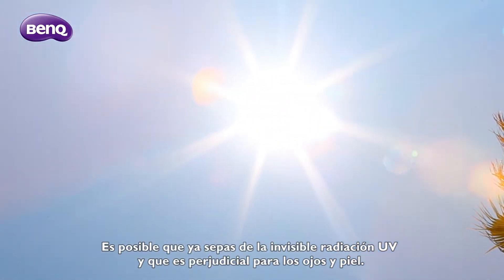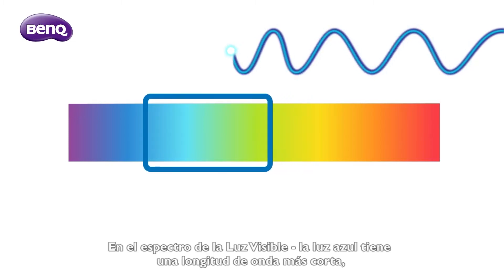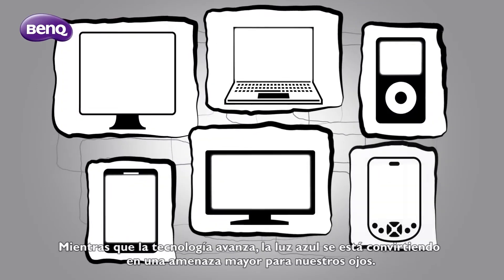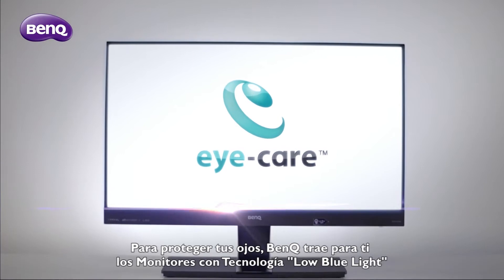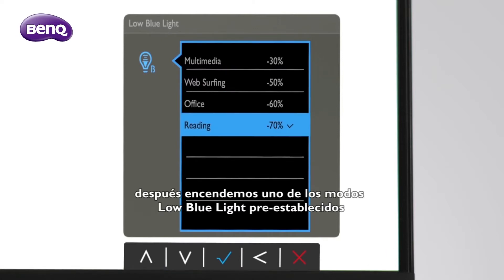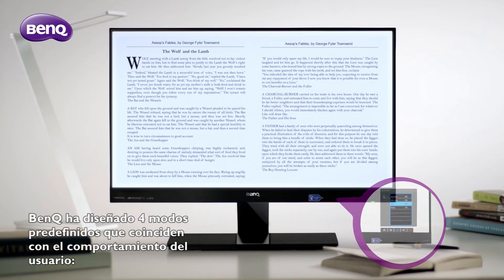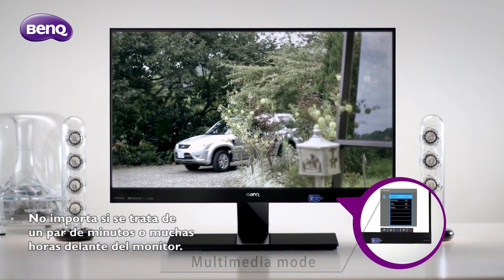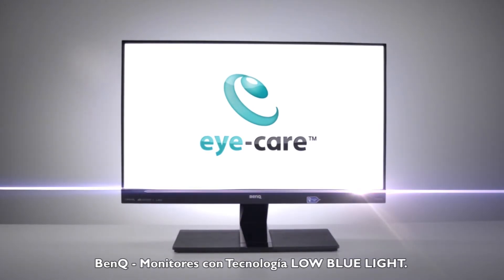Tecnología "Low Blue Light"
Cada monitor produce una "luz azul" desde la pantalla y que es una de las causas fundamentales de daño ocular, fatiga visual, dolores de cabeza y trastornos del sueño. La Tecnología Low Blue Light exclusiva de BenQ está diseñado para hacer frente al problema cotidiano de la exposición a la luz azul y permite un tiempo más saludable al frente del monitor.